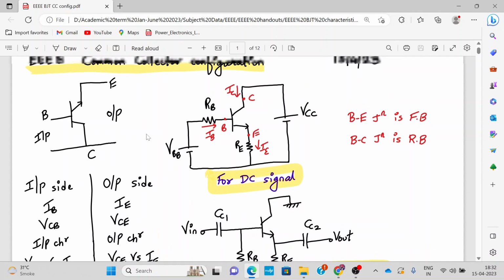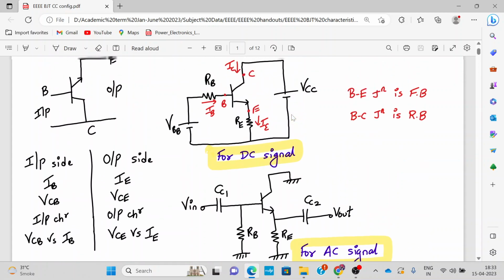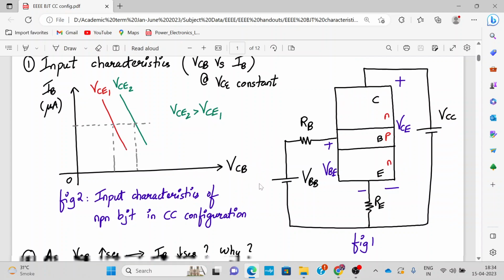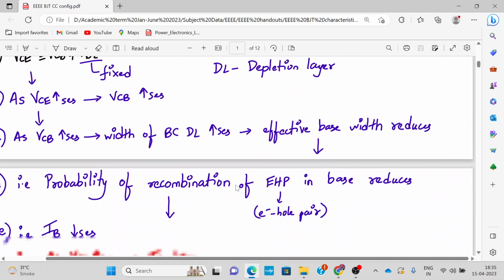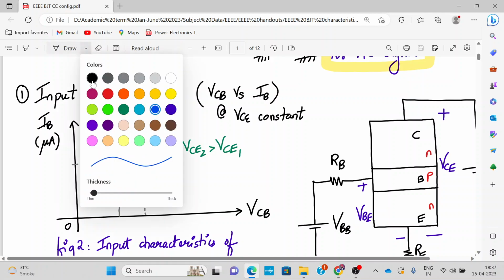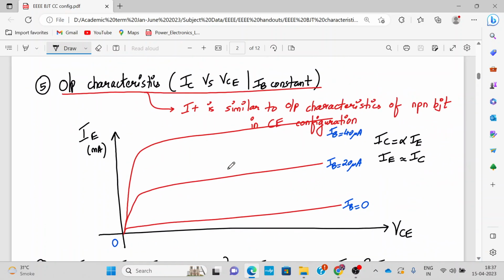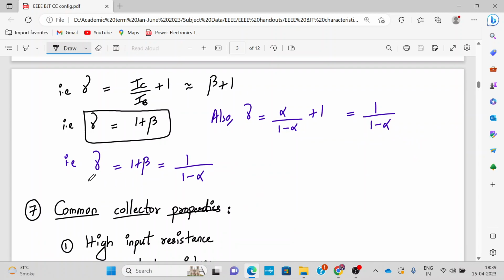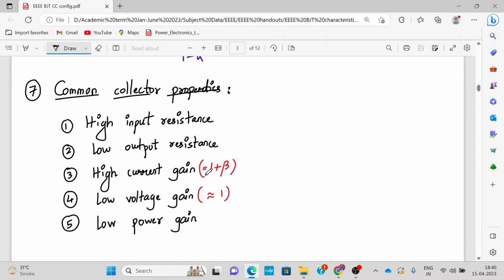EEEE lecture Live 2023 | BJT Common collector configurations | Input and output characteristics